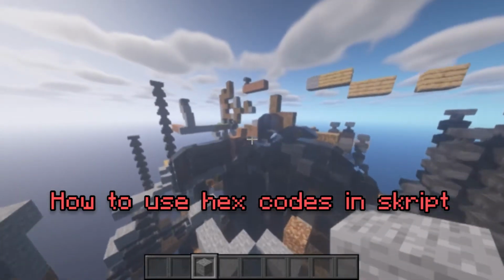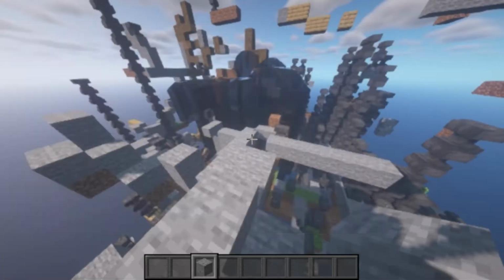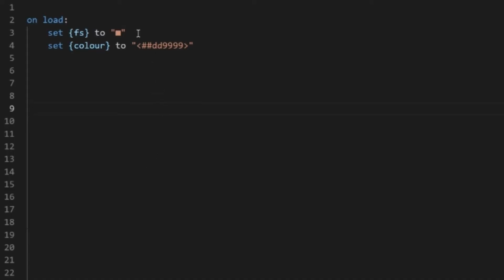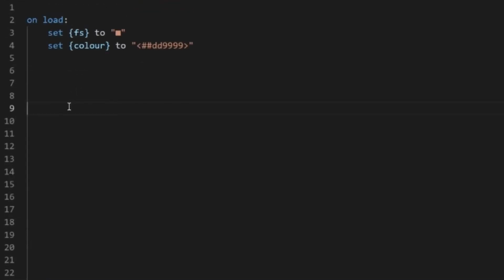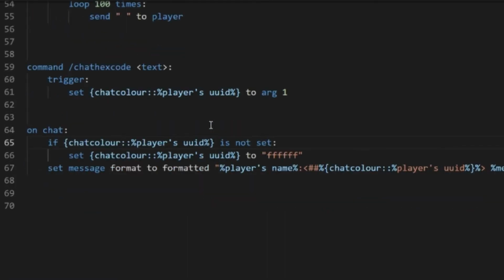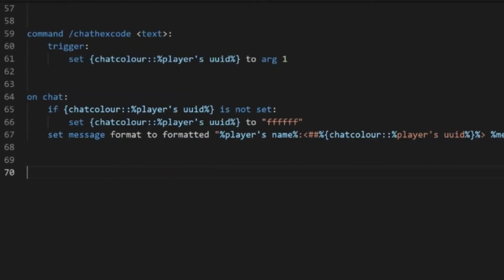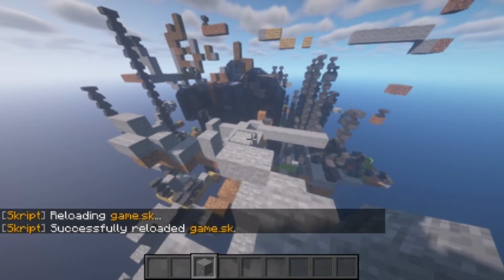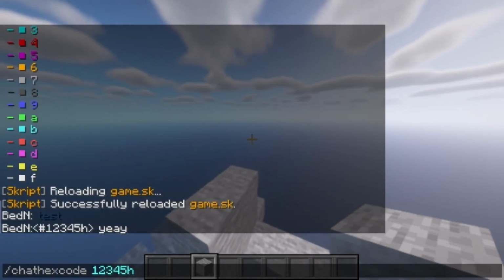How To Make Text Any Colour In Skript With Hex-Codes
Today I briefly show how you can use hexadecimal codes to enable chat to be any colour in your Minecraft server.